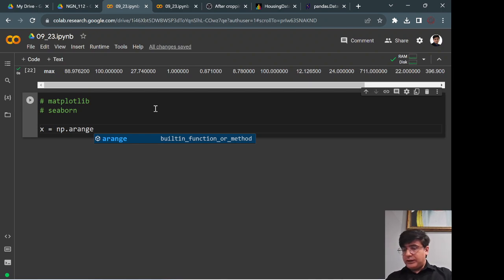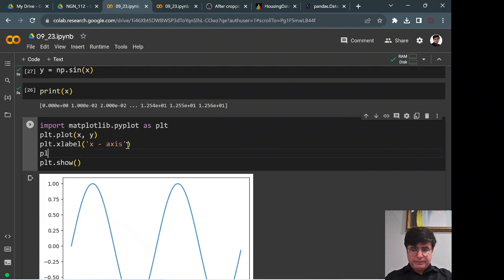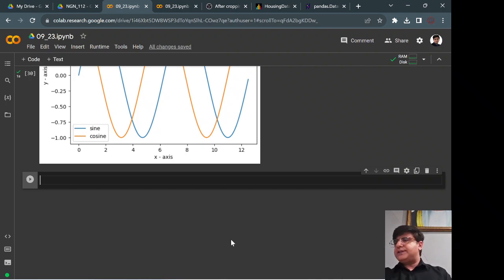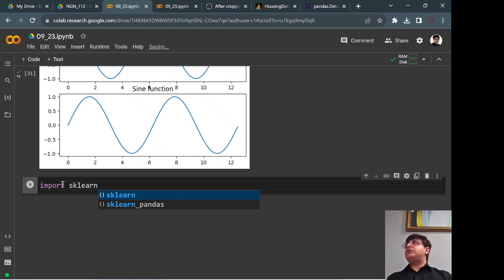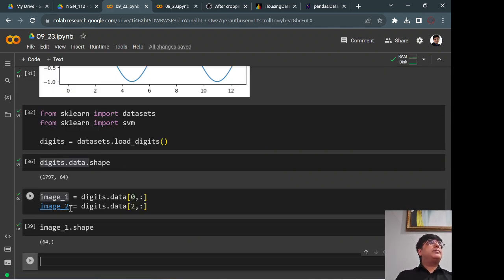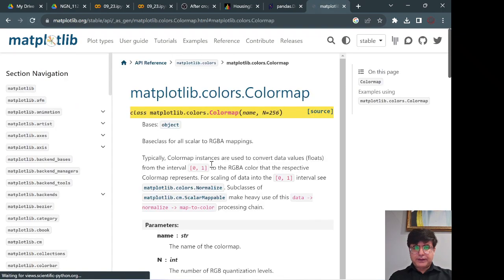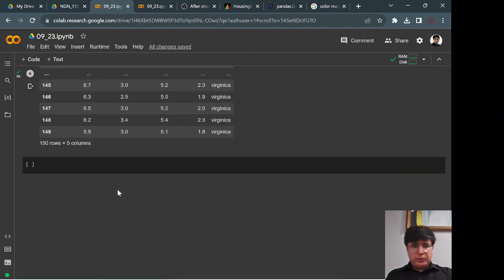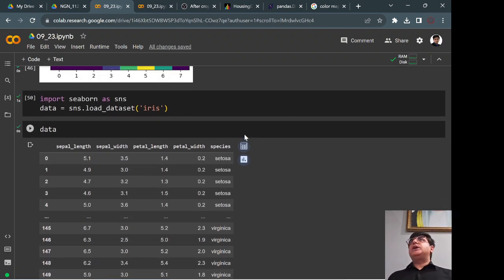Python - Quick intro to matplotlib (and seaborn?)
This is a quick intro to matplotlib in Python